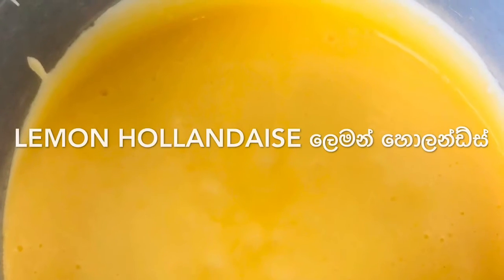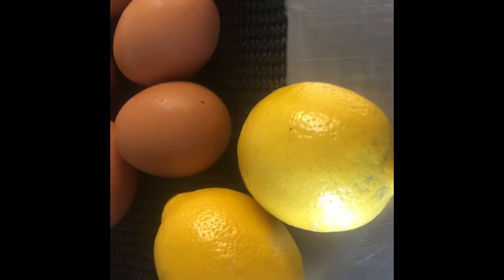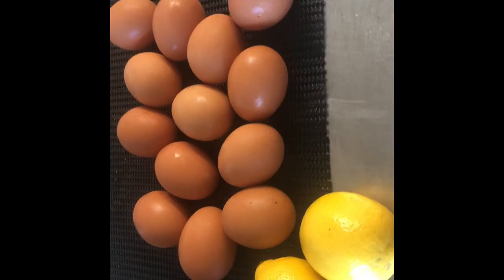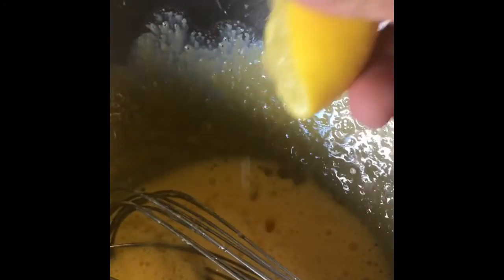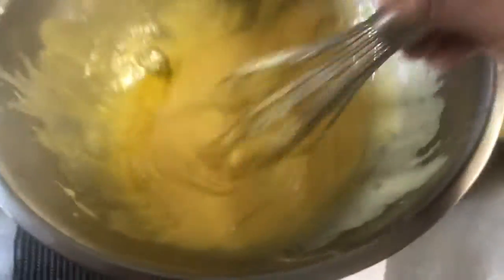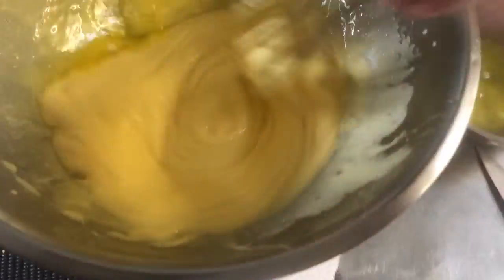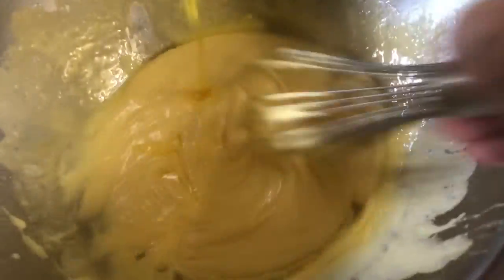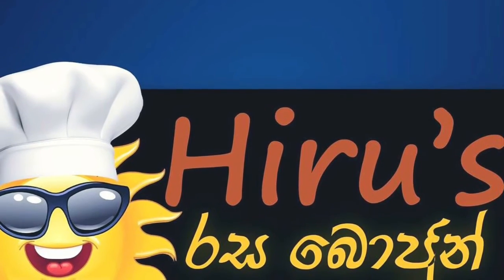Hollandaise lemon perfect with fish ලෙමන් හොලන්ඩේස් මාලූ ස්ටේක් එක්ක නියමයි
2 egg york
150 g melted butter
Salt to taste
2 tsp lemon juice

1-Make double boiler not touch the bottom of mixing bowl
2- melt the butter
Wisk the egg york by keep top of double boiler dont let cook keep wisking till thick sause
3 add butter slowly until perfect smooth sause if need salt add for taste